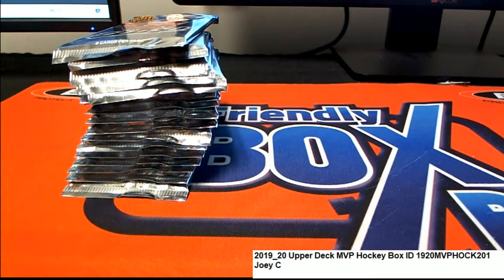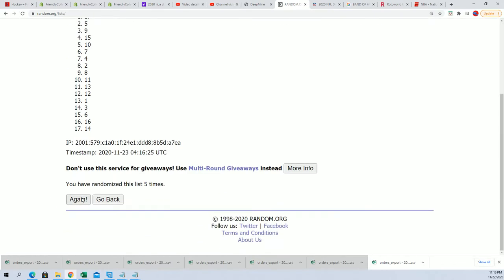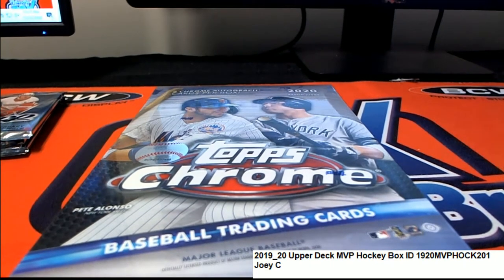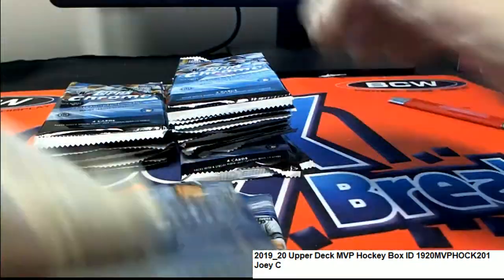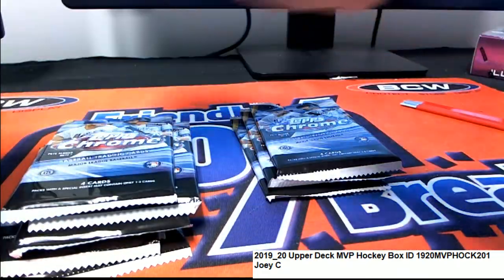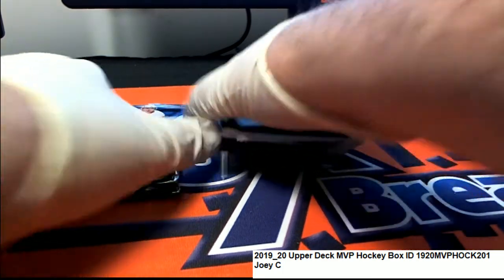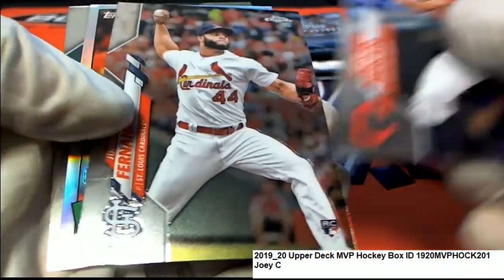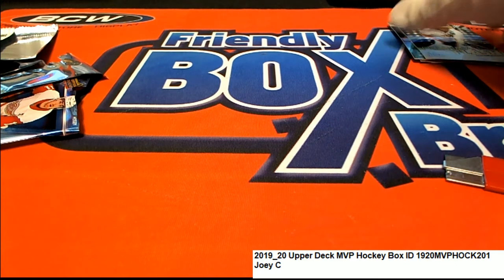2019 20 Upper Deck MVP Hockey Joey C's Packs ID 1920MVPHOCK201